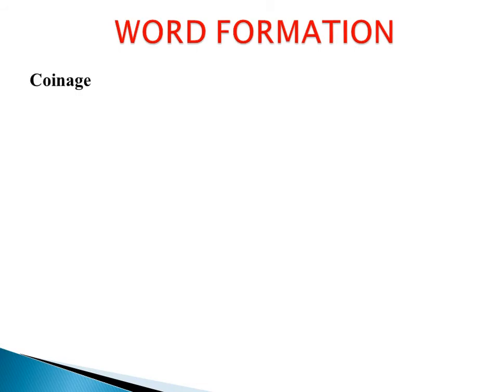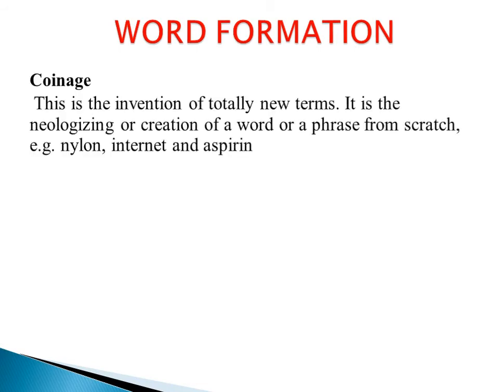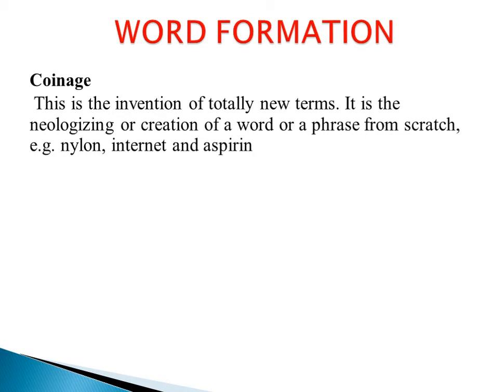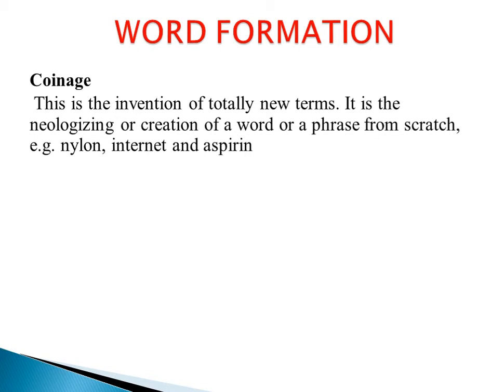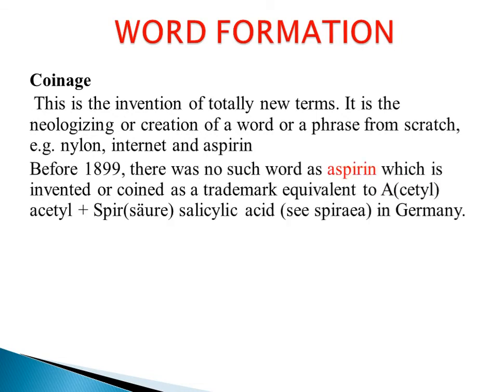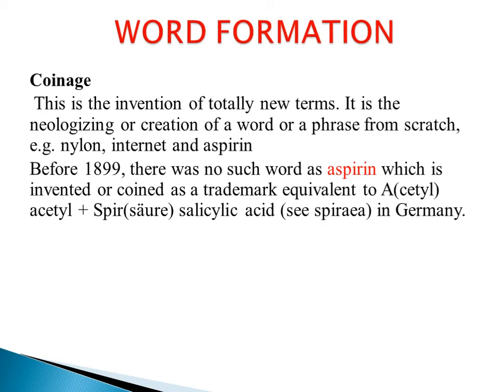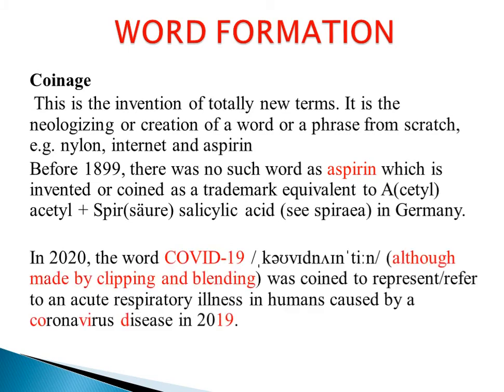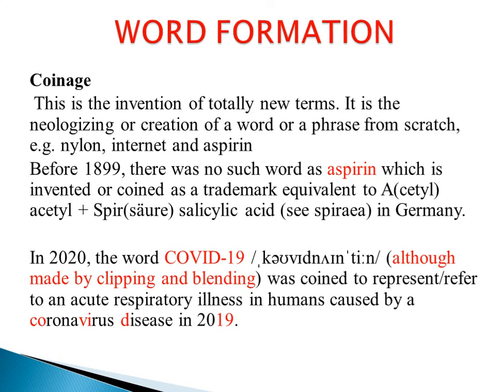The word-formation process of coinage (COVID-19 - coronavirus- as an example)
Coinage in English word formation